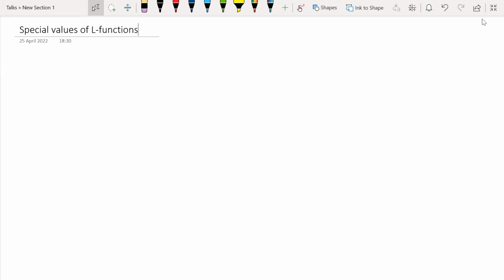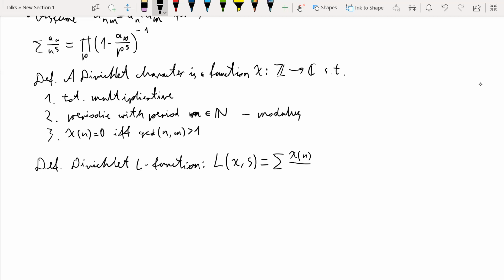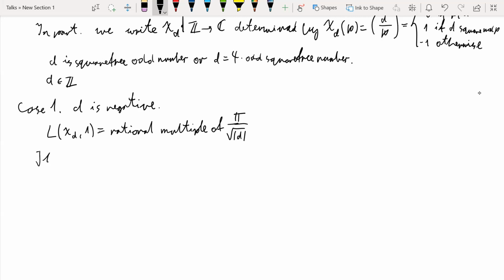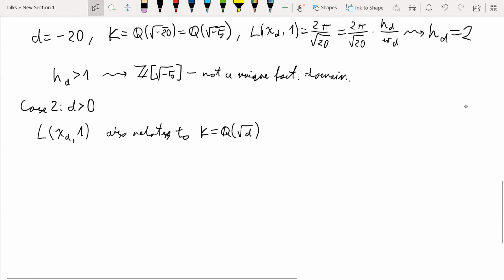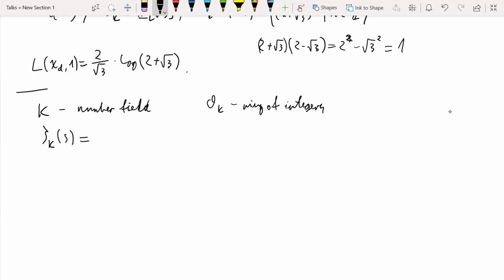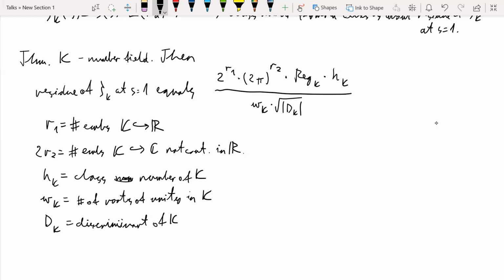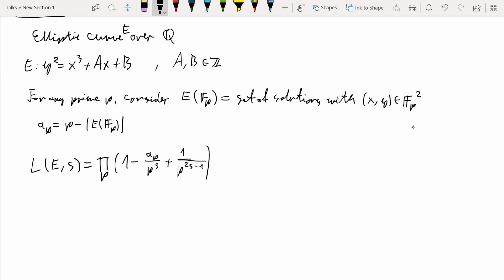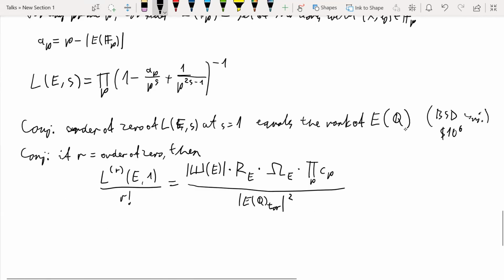Special values of L-functions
This is a (rough) version of the talk I will be giving at the Budapest Graduate Seminar, as an introductory talk before Sarah Zerbes's main talk, see link below for details. I've presented this talk to members of the TAU Discord server as a preparation for the event.

Correction(s):
When imposing restrictions on d (for them to be discriminants of quadratic number fields, as explained later) I forgot to impose a congruence condition on d: we want it to be odd squarefree number which is 1 mod 4, or 4 times an odd squarefree number which is 3 mod 4. One can also permit d which is 8 times an odd squarefree number, but I intentionally omitted this case to not have to introduce the Kronecker symbol.